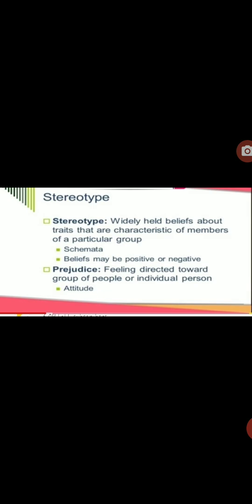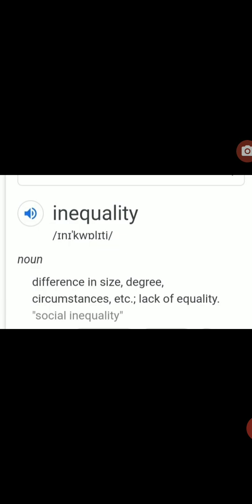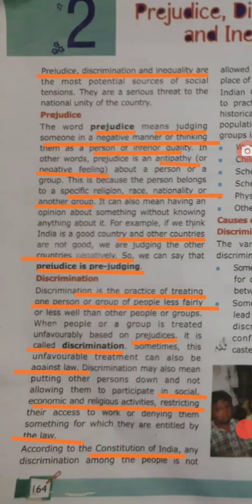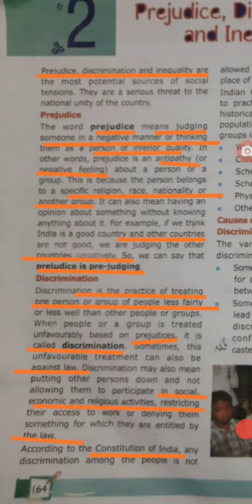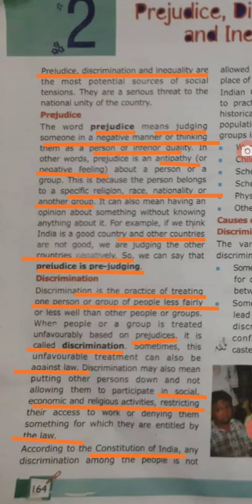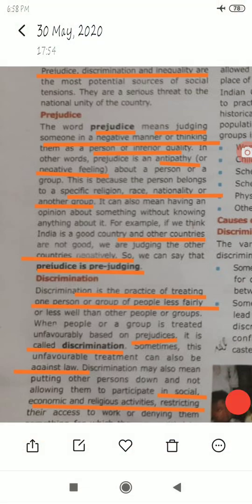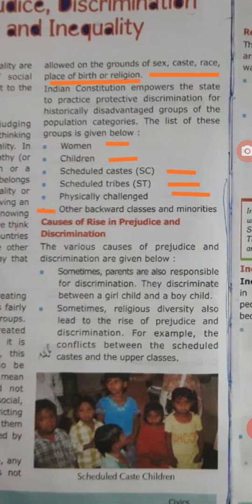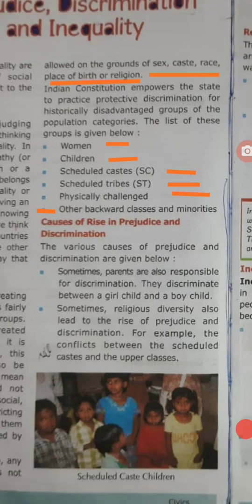Class 6th, political science, prejudice, Discrimination and Inequality.